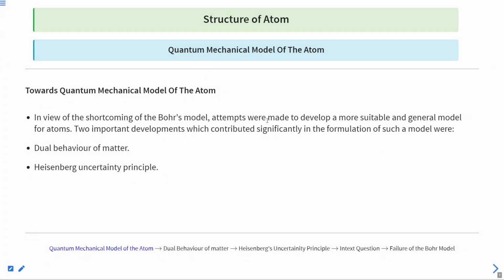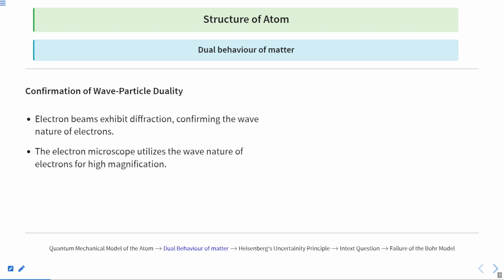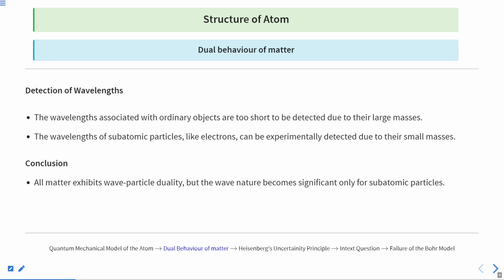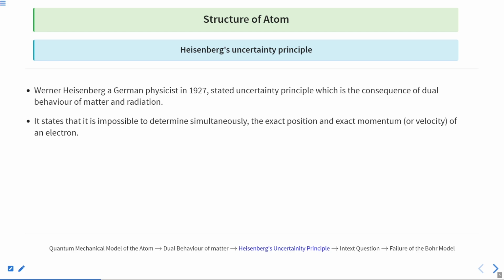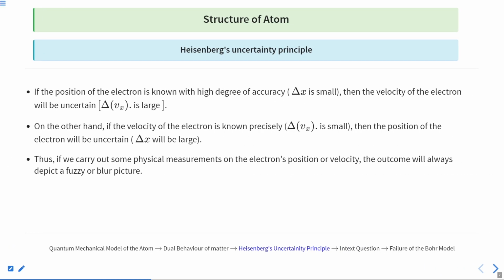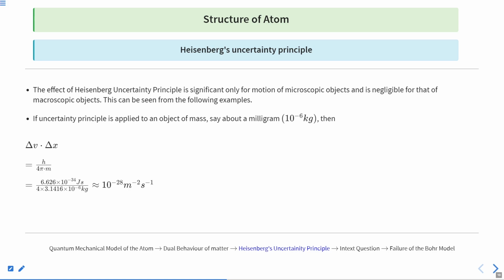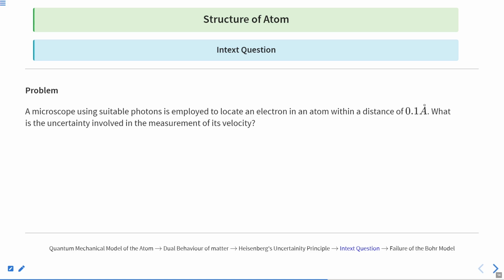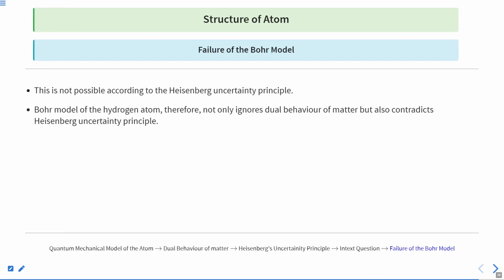Structure of atom: Approach towards quantum mechanics#SATHEE_ENGG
Subject: Chemistry
Programme Name:Structure of atom
Course Name: Engineering
In this video, we have covered the De Broglie Hypothesis, Hisenberg uncertainity principle

📡 Key Features:
Syllabus-based Content